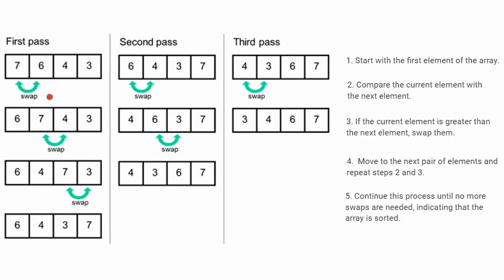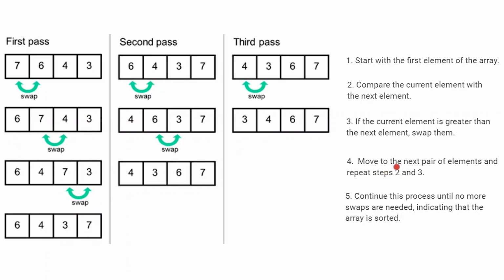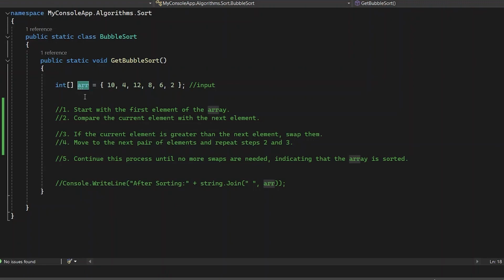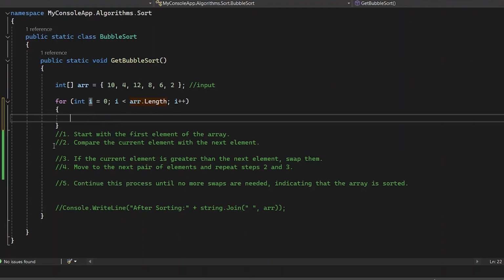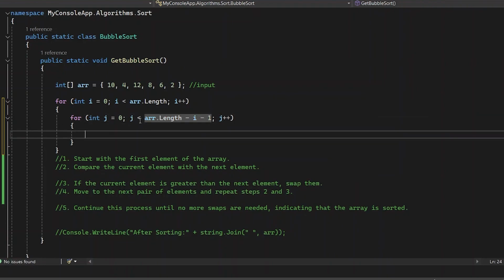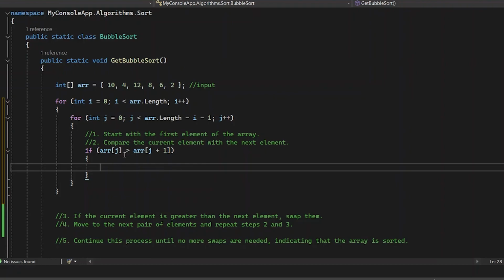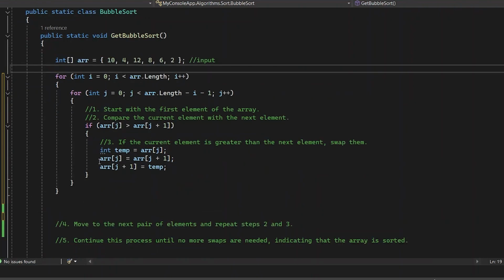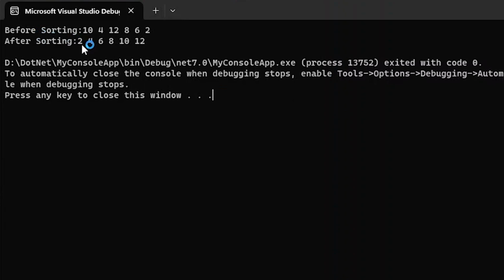Algorithm | #2 Bubble sort algorithm(in 5 mins)